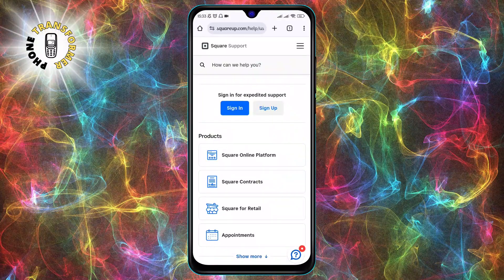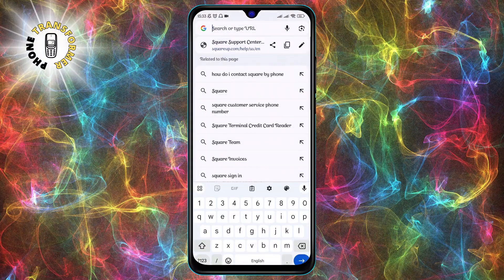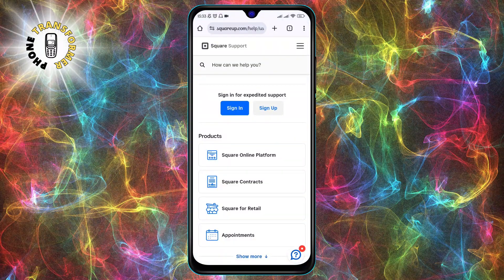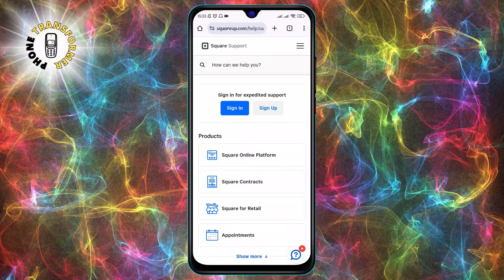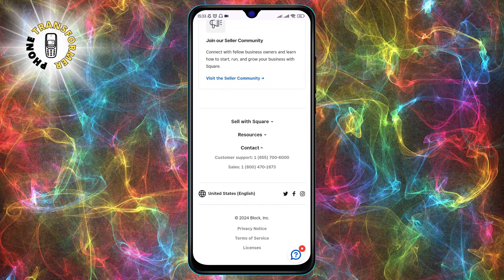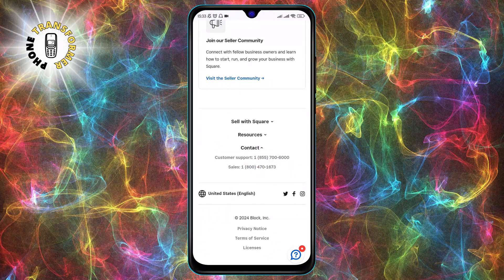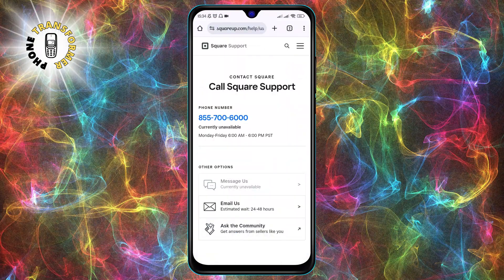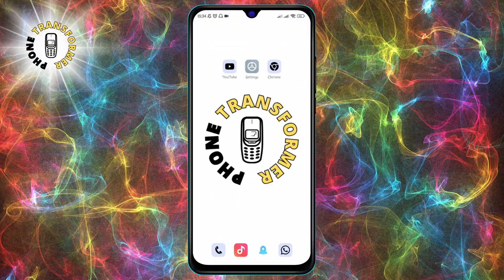How Do I Contact Square by Phone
Hello! This is Phone Transformer. In this video, we will be discussing how to contact Square by phone. If you're having issues with your Square account, you can contact the Square Support team through live chat or by phone. You can also search for answers to your questions in the Square Support Center, which has a library of resources, get-started guides, and video tutorials to help you start, manage and grow your business with Square.

- Square customer service phone number
- How to contact Square customer support
- Square support chat
- Square customer service email
- Square support hours